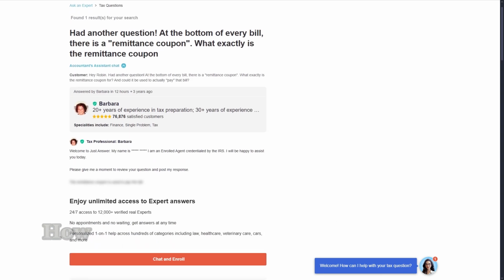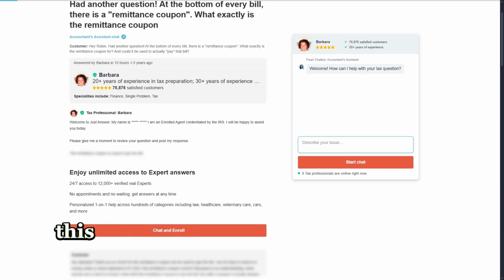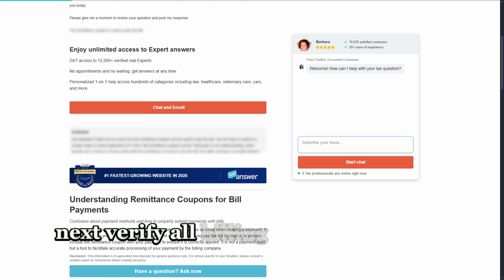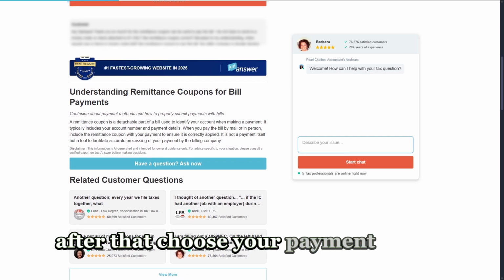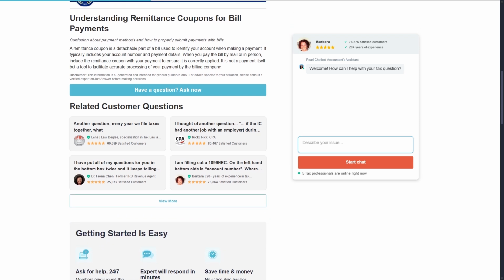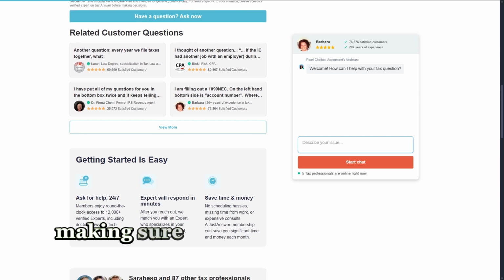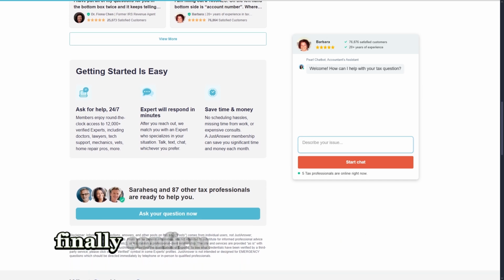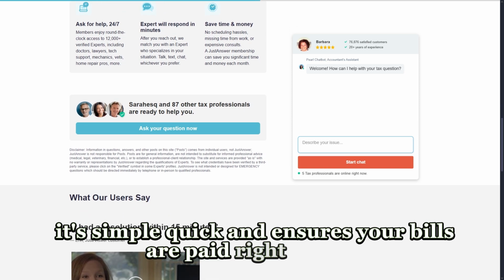✅ How to USE A REMITTANCE COUPON TO PAY BILLS - FULL UPDATED GUIDE 🚀✨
Welcome to this complete guide on how to use a remittance coupon to pay bills! 💳📬
If you’ve received a remittance coupon with your billing statement and aren’t sure how to use it, this video will walk you through what it is, how it works, and the correct way to send your payment — step by step.

What a remittance coupon is and why it’s included in bills.

Step-by-step instructions to use it for mailing your payment.

How to include your check or money order properly.

How to pay online or by phone as an alternative.

Pro tips to ensure your payment is processed safely and on time.

Remittance coupons are used by many companies — utilities, credit cards, and insurance — to help them track your payments accurately. Knowing how to use them helps you:

Avoid late or misapplied payments.

Ensure your account is credited correctly.

Keep your financial records organized.

Understand how billing systems work for both mail and online payments.

With this simple process, you can manage traditional bill payments with confidence.

Final Tips

Include your check or money order with the coupon — never send cash.

Write your account number on the check for reference.

Use the return envelope provided with the correct address visible.

Mail your payment at least 5 business days before the due date.

If you’ve lost the coupon, print a statement online or contact customer service.

For faster service, consider setting up online payments but keep coupons as a backup.

By following these steps, you’ll know exactly how to use a remittance coupon to pay bills safely and correctly every time.

If this guide was helpful, try it out with your next bill and simplify your payment process! 💵